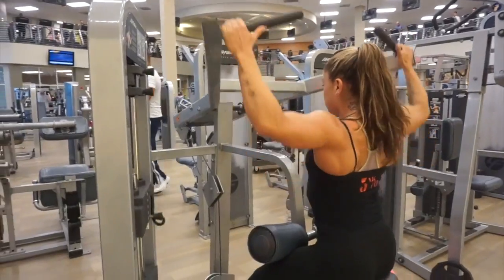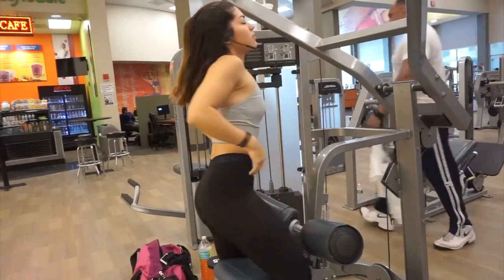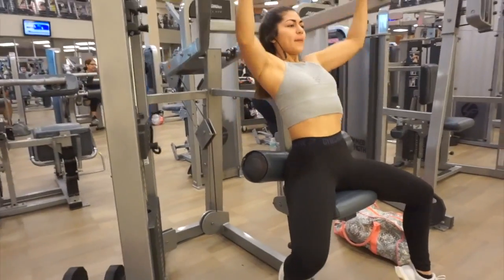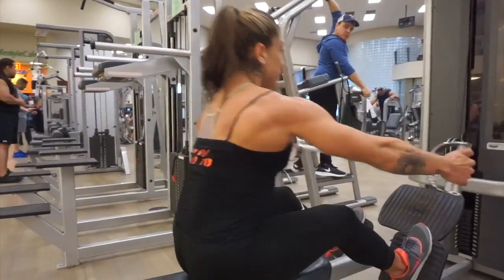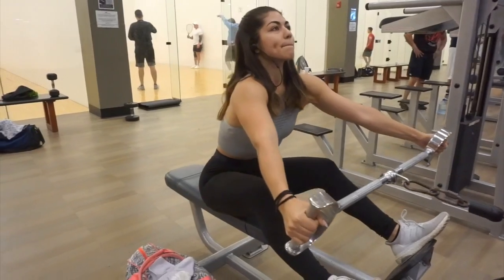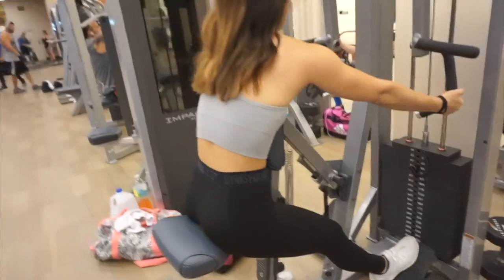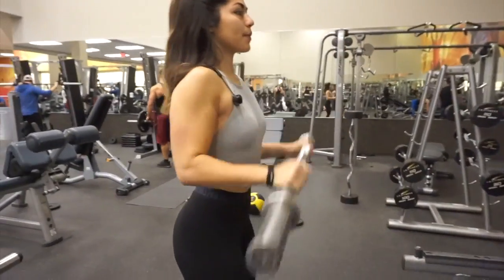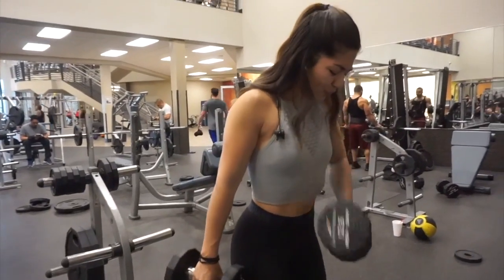Full Back & Bicep Workout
BACK/BI's
1. Lat Pulldown Superset: 1st 10 reps wide grip facing fwd//2nd 10 reps facing away from the machine. 4 sets
2. Straight Arm Pulldowns: 1st 10 reps wide grip//2nd 10 reps inside grip. 4 sets [Active rest optional: burps 12-15 reps]
3. Cable Row Superset: 1st 10 reps Wide Grip Attachment//2nd 10 reps close grip attachment. 4 sets
4. Seated Machine Back Row w/ Underhand Grip 4 sets 10 reps Superset with Low Cable Row 4 sets 10 reps
5. GIANT SET: 10 reps reverse curl, 10 reps barbell curl, 10 reps cross body hammer curls. 3 sets

Carla's IG: @Carla_Ocana